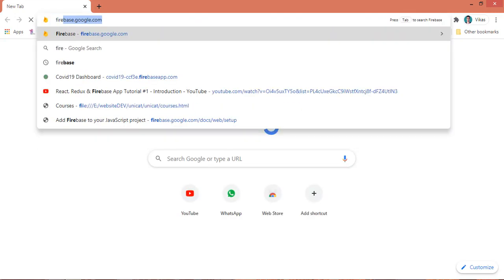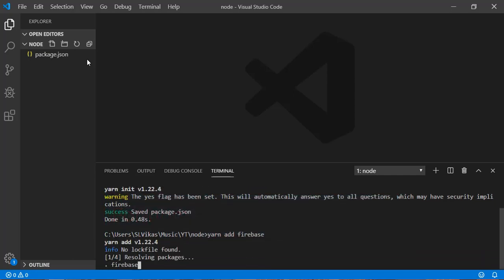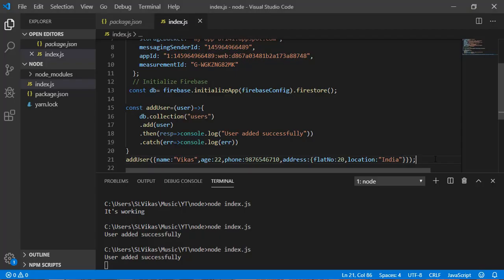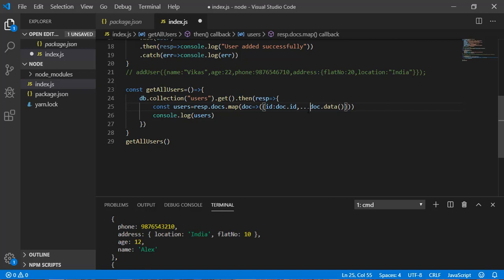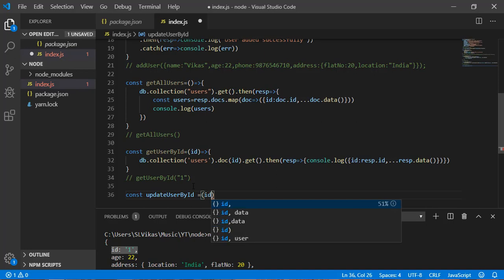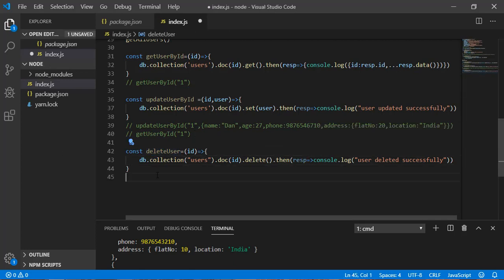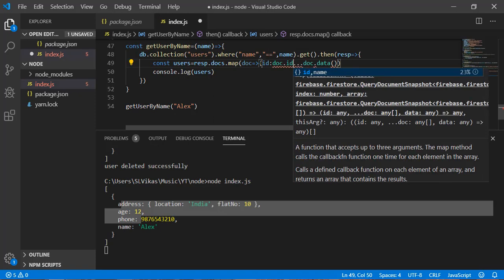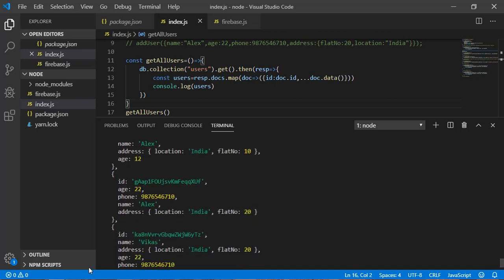Firebase CRUD Operations in Angular || React || Node js ||Codenemy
Hey Guys,
This is going to be a crash course on firebase. How to create, read, update and delete data and many more in node js (react,angular) applications.